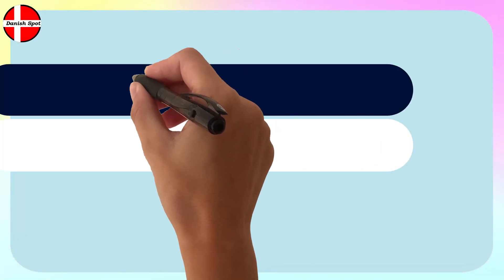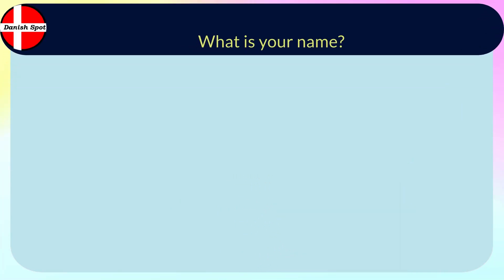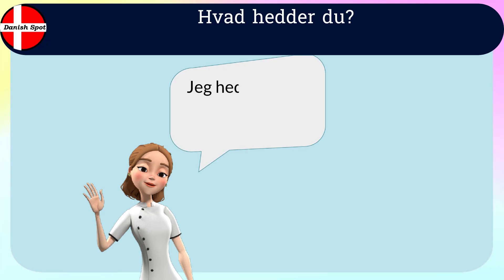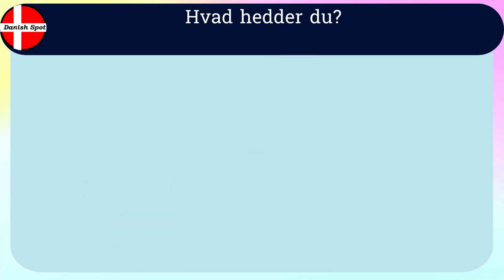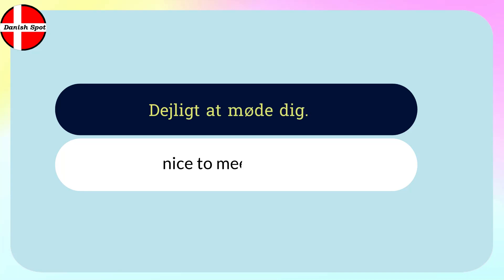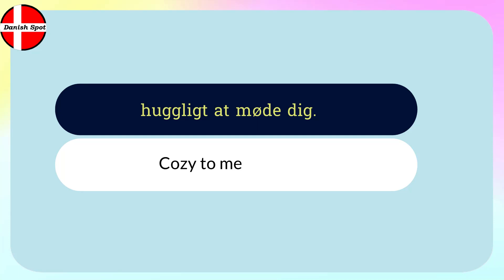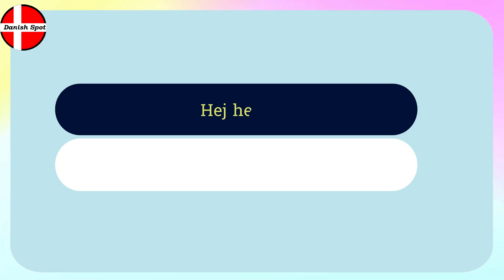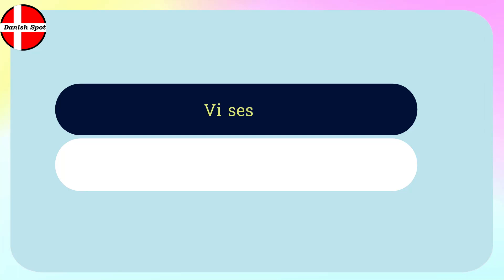How to Introduce Yourself in Danish - Fast and Easy Conversation Practice for Danish Beginners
How to Introduce Yourself in danish - Hvad hedder du?
In this video, you will learn how to introduce yourself in Danish.
Learn the following essential danish phrases and more in this video:

00:00 Introduction
00:12 What is your name? (Hvad hedder du?)
00:51 Greeting in danish (Hilsen på dansk.)
01:32 Nice to meet you (Dejligt at møde dig)
01:46 cozy to meet you (Huggligt at møde dig)
02:04 It's nice to meet you (Det er rart at møde dig)
02:30 Likewise (I lige måde)
02:56 See you (Vi ses)
03:13 Until we meet again (på gensyn)

Enhance your Danish language skills with our "Fast and Easy Conversation Practice for Danish Beginners." Our Danish instructional videos are tailored to expedite your learning journey, focusing on improving your vocabulary and communication skills in Danish. Whether you are a beginner in the Danish language or working to enhance your danish vocabulary and proficiency, this guide ensures a quick and enjoyable learning experience. Think of it as a friendly roadmap to help you master Danish vocabulary and conversation. If you're just beginning your Danish learning journey, this resource is ideal for you!  Start your Danish language exploration today!